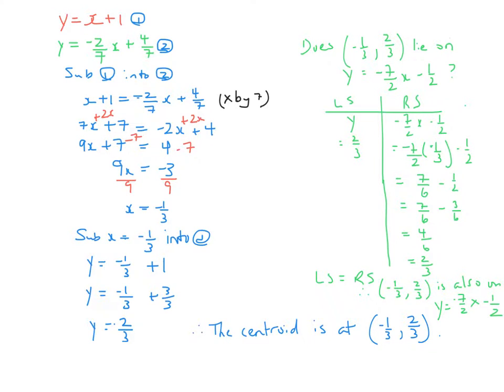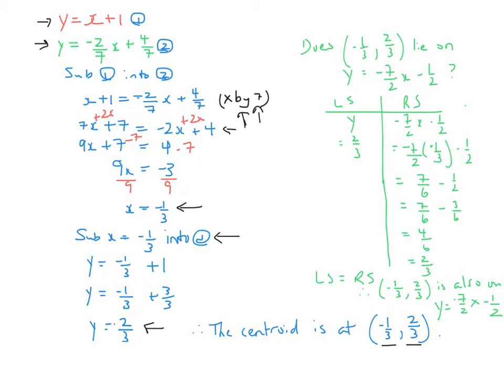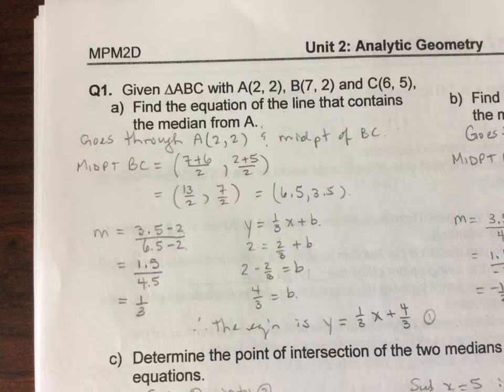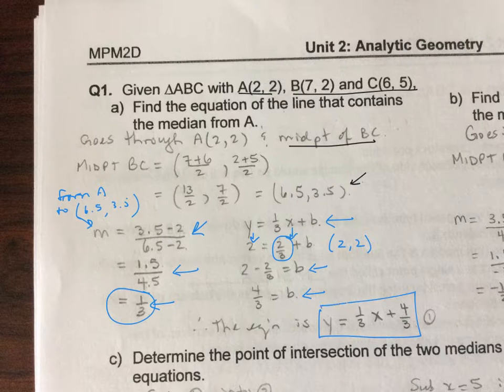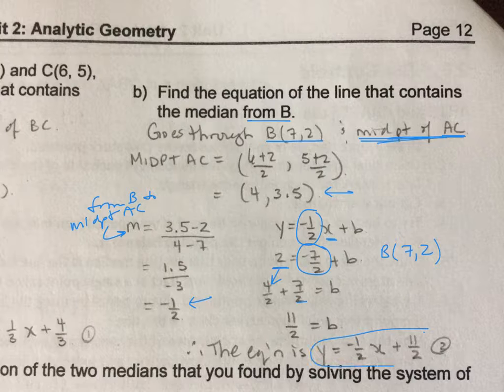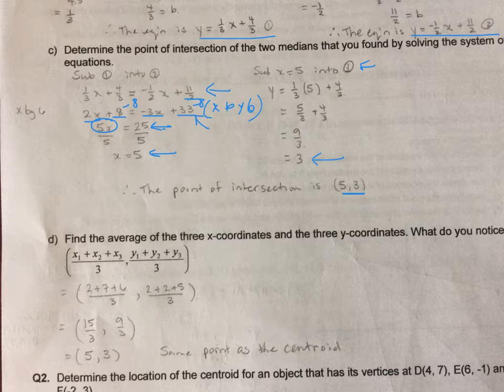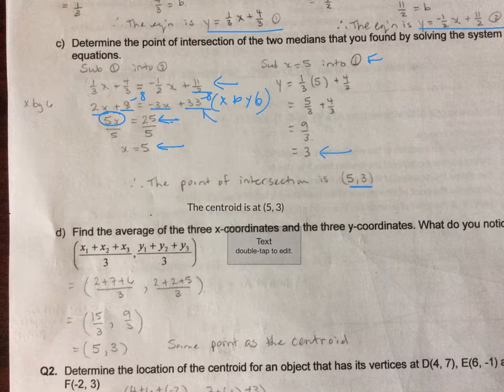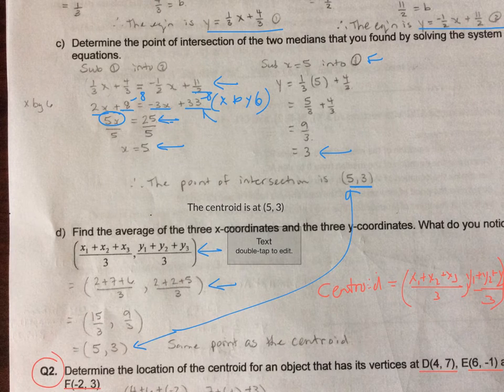2.6B The Centroid